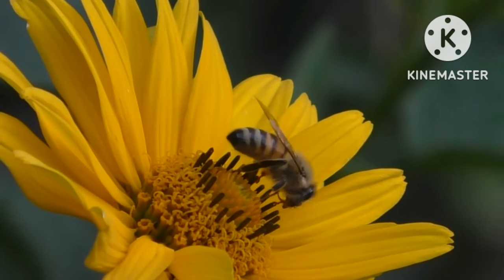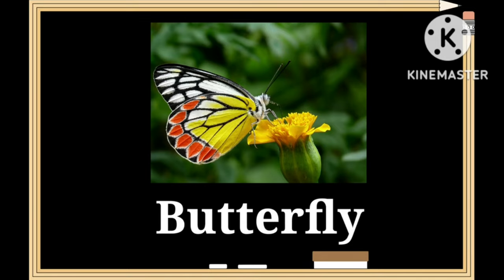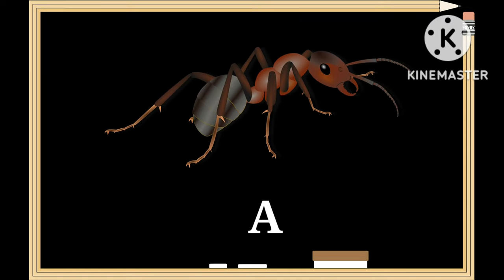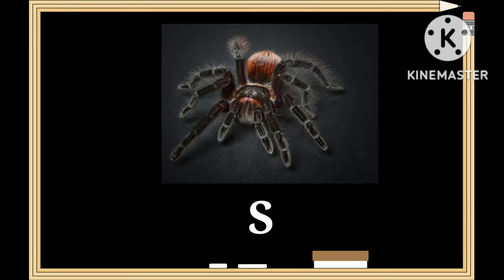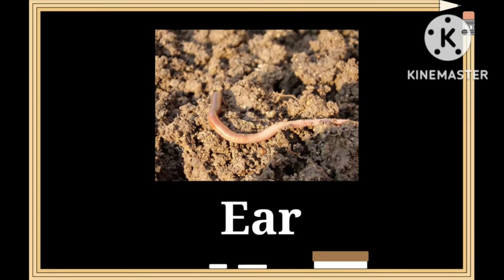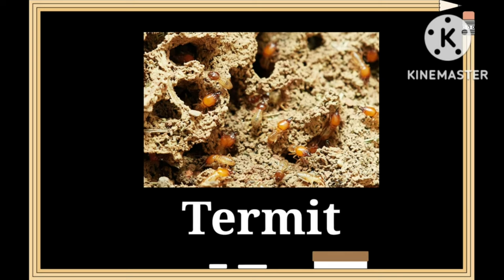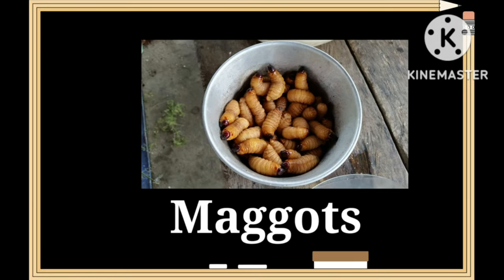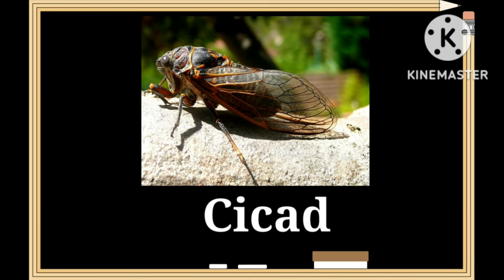30 Insects name with pictures| Insects name in english with spelling for kids| Kids Learning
30 Insects name with pictures| Insects name in english with spelling for kids| Kids Learning

Educational video

In this particular video names and different types of Insects with it's pronunciations have been focused with attached images for more better visual understanding.

Transcript:
1. Butterfly
2. Grasshopper
3. Lady bug
4. Honeybee
5. Housefly
6. Dragon fly
7. Ant
8. Damsel fly
9. Caterpillar
10. Praying Mantis
11. Spider
12. Mosquito
13. Weevil
14. Wasp
15. Centripede
16. Earthworm
17. Snail
18. Cockroach
19. Cricket
20. Termites
21. Leech
22. Firefly
23. Bedbug
24. Hover fly
25. Maggots
26.  Locust
27. Earwig
28. Tick
29. Hornet
30. Cicadas

Insects for kids to learn
Insects name in english
Insects name
Insects for kindergarten
Insects for beginners
Insects for nursey class students
Insects for lkg students
Insects name for kids
Insects
different types of Insects
Insects name in english with spelling
All Insects name
Insects name